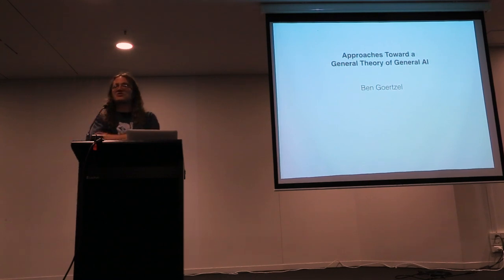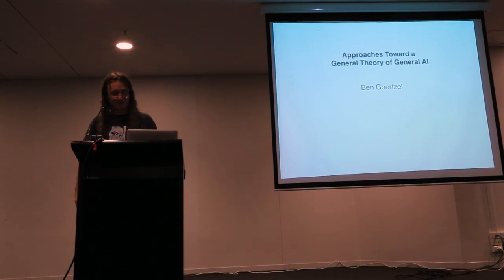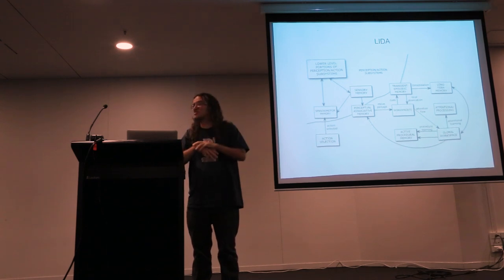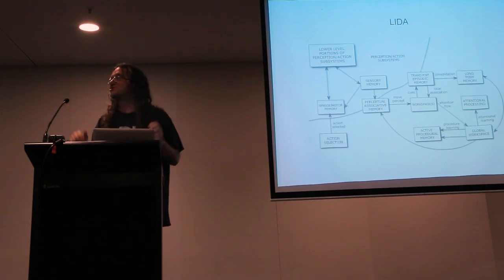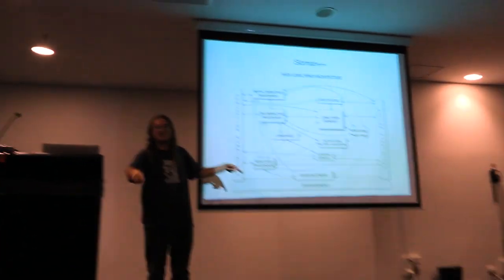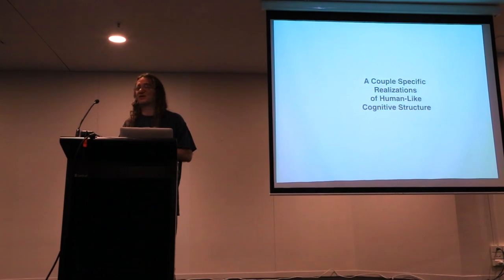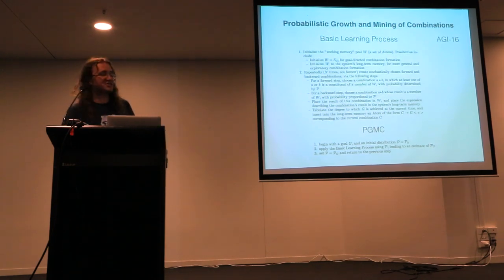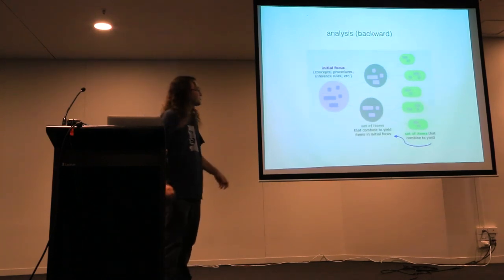Ben Goertzel - Approaches Towards a General Theory of General AI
The General Theory of General Intelligence: A Pragmatic Patternist Perspective - paper by Ben Goertzel Abstract: "A multi-decade exploration into the theoretical foundations of artificial and natural general intelligence, which has been expressed in a series of books and papers and used to guide a series of practical and research-prototype software systems, is reviewed at a moderate level of detail. The review covers underlying philosophies (patternist philosophy of mind, foundational phenomenological and logical ontology), formalizations of the concept of intelligence, and a proposed high level architecture for AGI systems partly driven by these formalizations and philosophies. The implementation of specific cognitive processes such as logical reasoning, program learning, clustering and attention allocation in the context and language of this high level architecture is considered, as is the importance of a common (e.g. typed metagraph based) knowledge representation for enabling "cognitive synergy" between the various processes. The specifics of human-like cognitive architecture are presented as manifestations of these general principles, and key aspects of machine consciousness and machine ethics are also treated in this context. Lessons for practical implementation of advanced AGI in frameworks such as OpenCog Hyperon are briefly considered."

Have any ideas about people to interview? Want to be notified about future events?  Any comments about the STF series?

b) Donating
- Bitcoin: 1BxusYmpynJsH4i8681aBuw9ZTxbKoUi22
- Ethereum: 0xd46a6e88c4fe179d04464caf42626d0c9cab1c6b

c) Sharing the media SciFuture creates

Kind regards,
Adam Ford